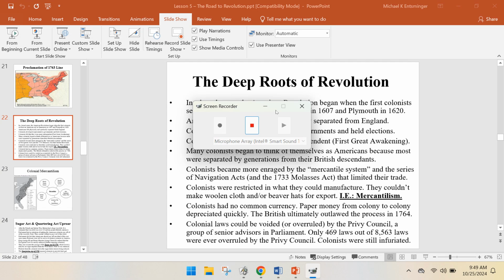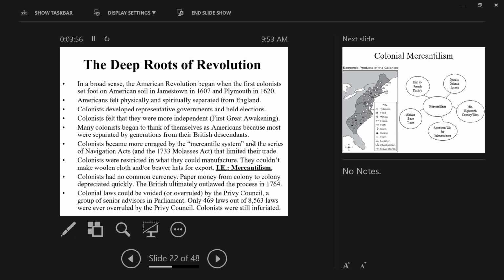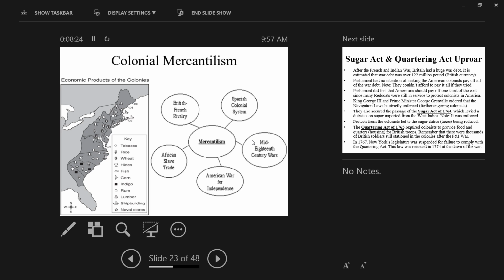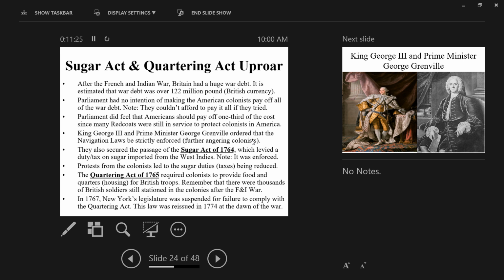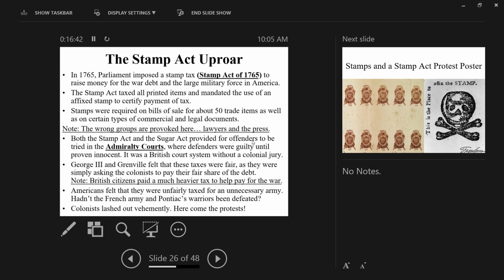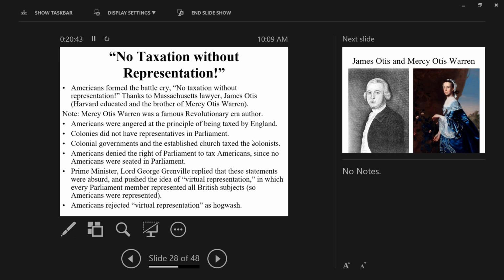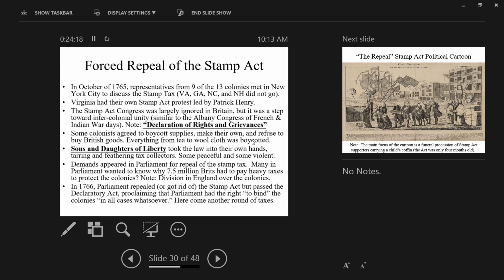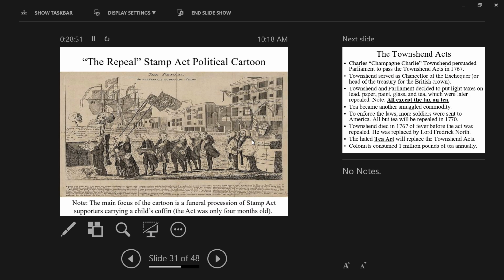Lesson 5 Road to Revolution Part 3